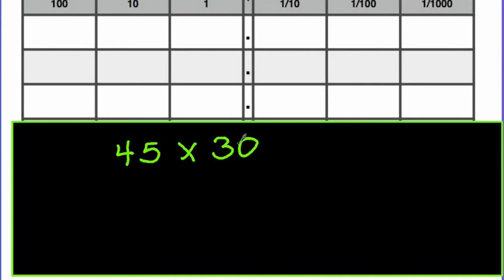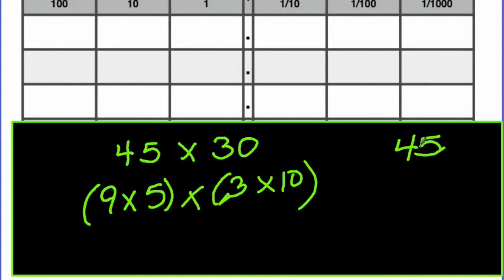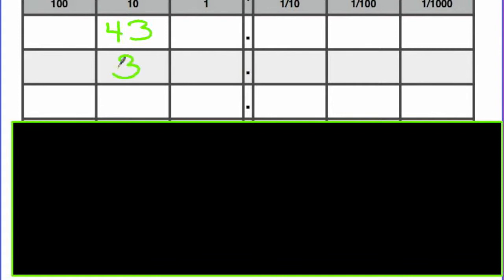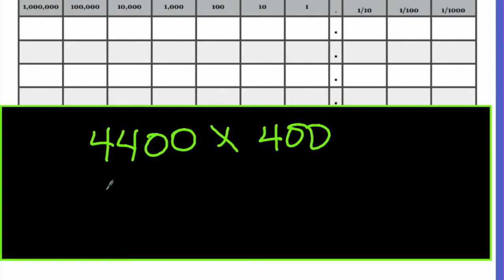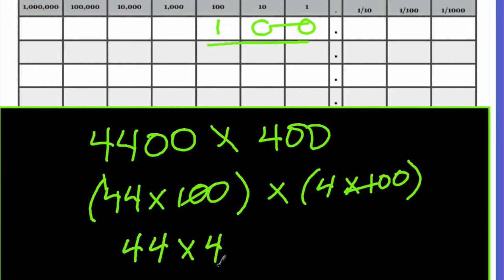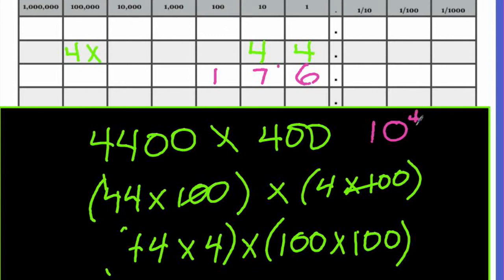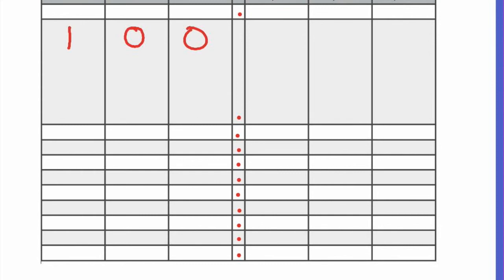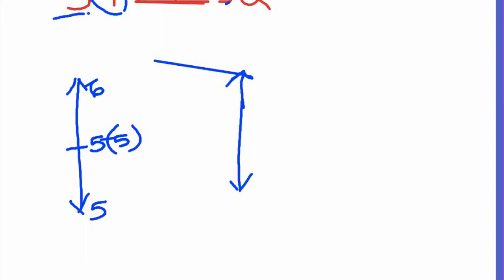module 2 lessons 1 and 2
This video is about module 2 lessons 1 and 2